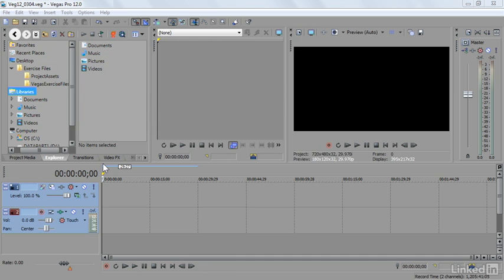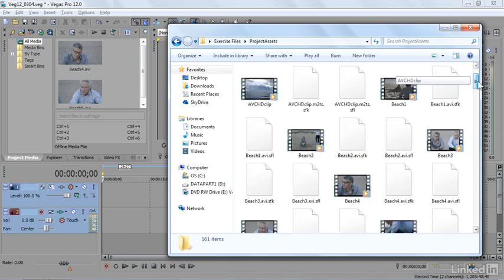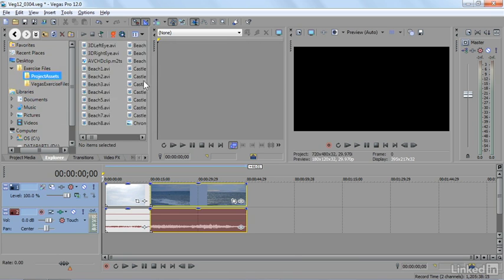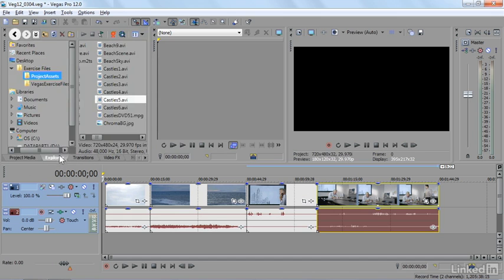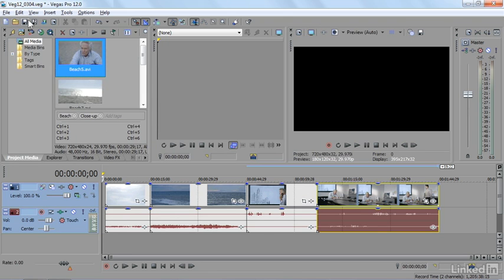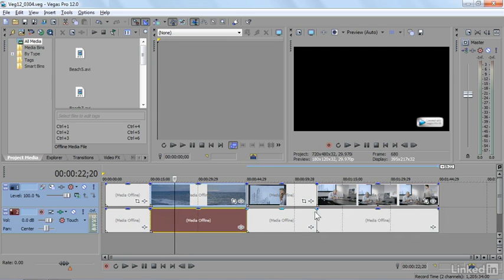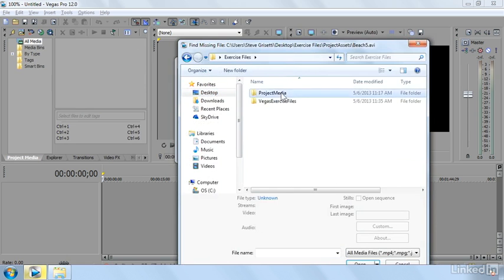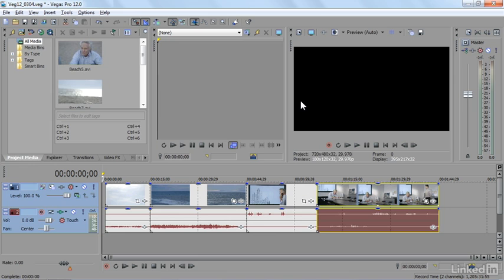Sony Vegas Pro 12 Complete Training Part 11